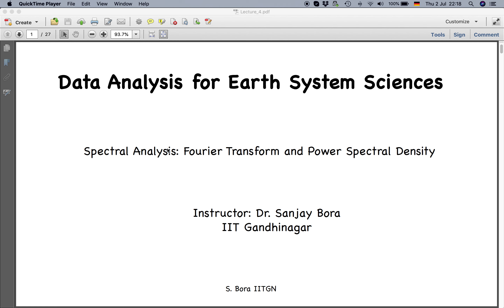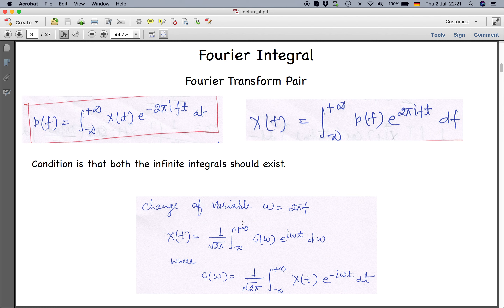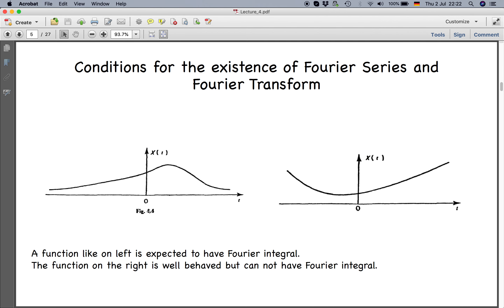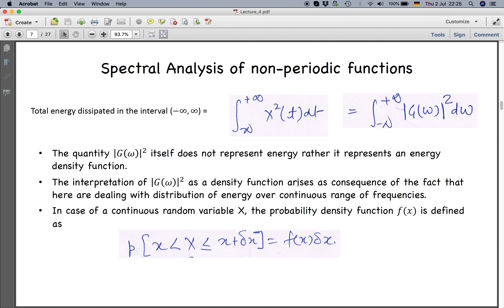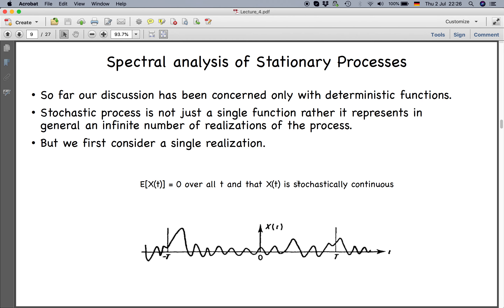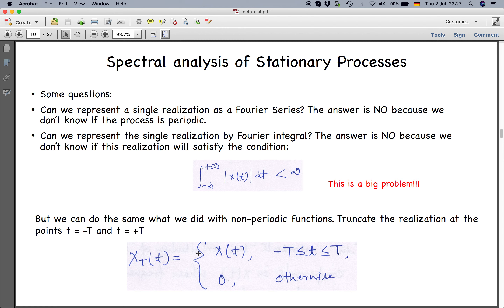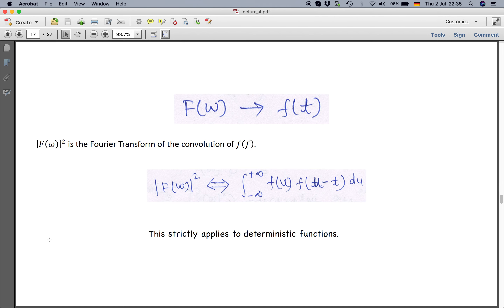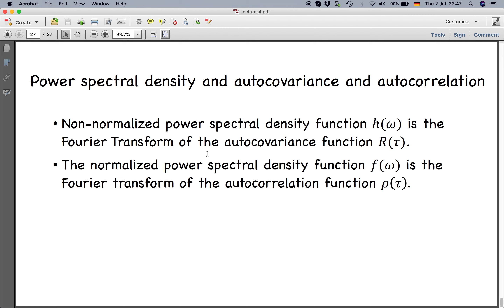Lecture 1.2 Fourier Transform and Power Spectral Density